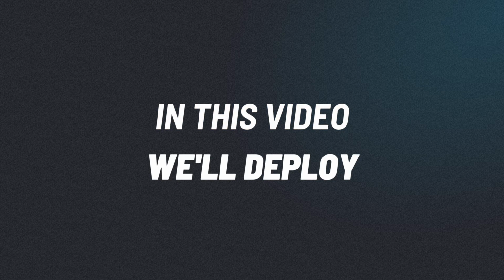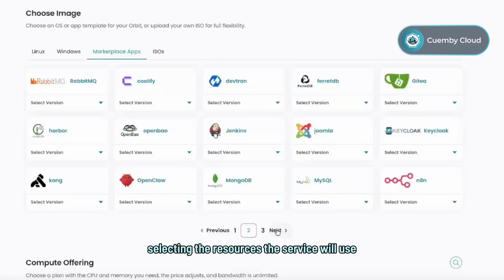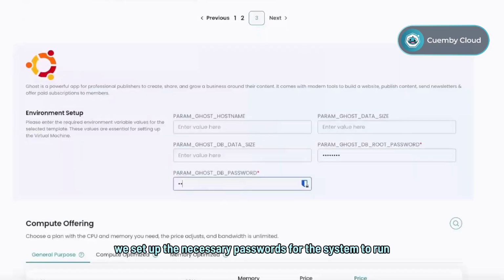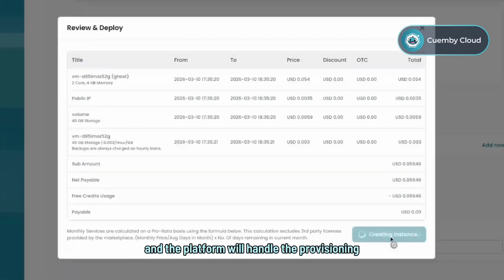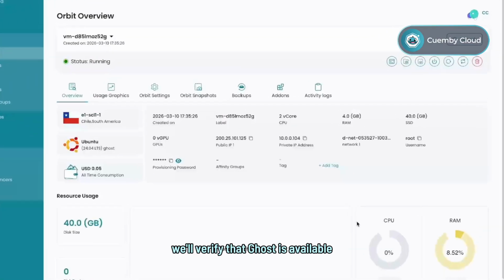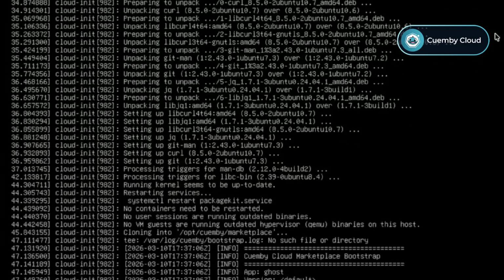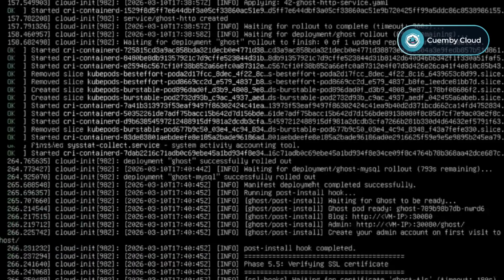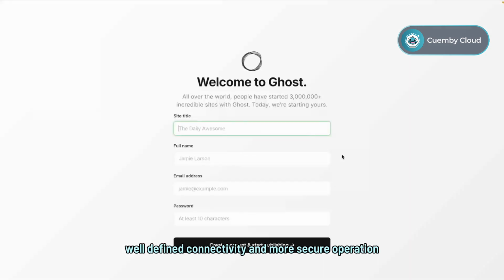Deploy Ghost for Content, Newsletters, and Memberships | Marketplace | Cuemby Cloud Tutorial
In this tutorial, we show you how to deploy Ghost from the Cuemby Cloud Marketplace and get the environment ready for simpler, more centralized content publishing. You will see how to configure the Ghost image and instance, select service resources, define the required passwords, review public IP settings, and consider a backup strategy before launching the deployment. You will also see how Cuemby Cloud automatically provisions the environment to deliver an open-source platform built for blogs, newsletters, and membership sites, ready to start publishing with a clearer foundation for infrastructure, connectivity, and operations.

Useful links